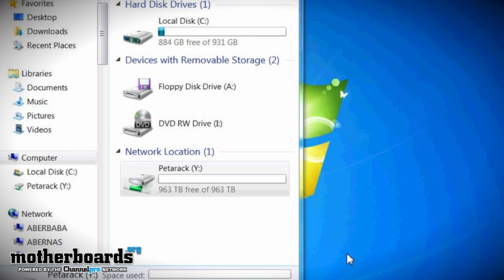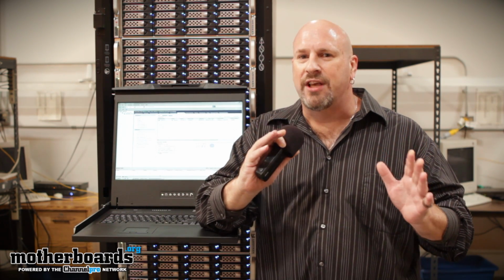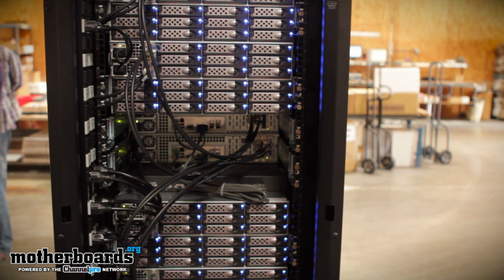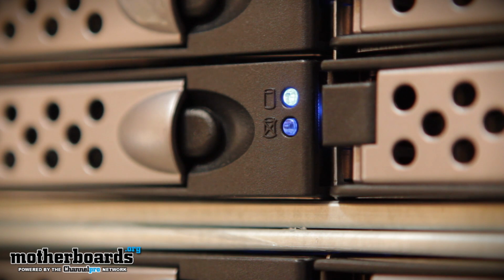Hands-on with the Petarack: World's First Petabyte Rack Server by Aberdeen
The Petarack™ A Full Petabyte of Managed SAN Storage in a Single Rack

Powered by Nexenta's incredible Nexentastor ZFS file system implementation, the Petarack can be configured under a single Namespace/Volume that doesn't have to stop at its own petabyte of included storage. The Petarack's host capacity can be scaled to over 5 petabytes of continuous, uninterrupted storage in a single Namespace/Volume.

The Petarack's intuitive web based GUI management is employed for both configuring the array(s), and for the control of a wealth of enterprise level software features. These features include, but are not limited to, unlimited snapshots and clones, block level replication, file level replication and management of virtualized storage.

The Petarack is Cloud ready and Virtualization ready with features such as 128 bit addressing, huge storage file sizes, nearly unlimited clones and support for multiple, concurrent server virtualization vendors. Virtualization enables thin provisioning, while improving performance via I/O pooling, which actually improves performance as more storage is added. I/O performance can be further enhanced through the strategic deployment of optional, fast SSD drives in hybrid storage pools.